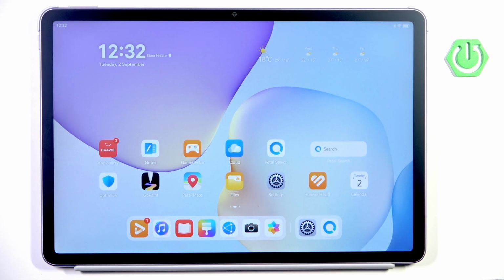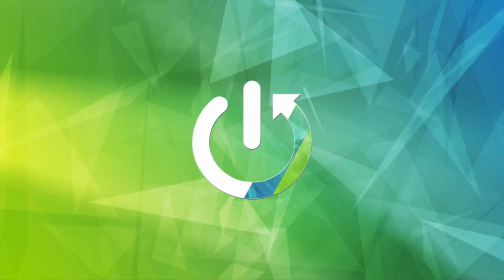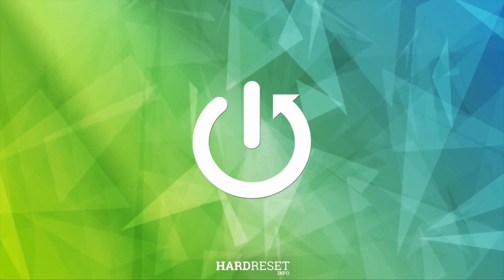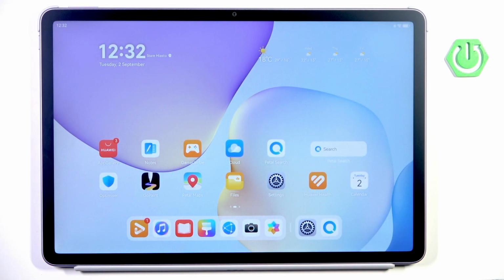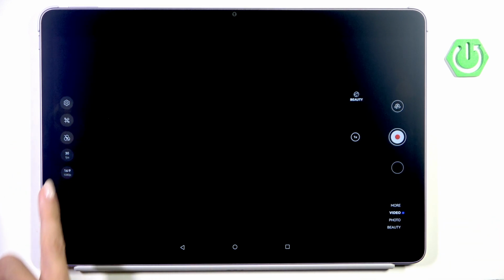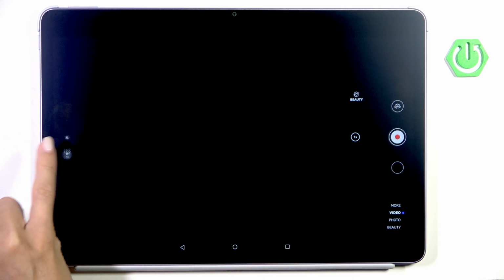HUAWEI MatePad 11.5 (2025) – How to Change Video Resolution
If you want to adjust the video quality on your HUAWEI MatePad 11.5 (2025), this video will show you exactly how to change the video resolution using the built-in camera app. Learn how to switch between available video resolutions, where to find the settings, and what options are available for recording on your MatePad 11.5. Whether you want higher quality videos or need to save storage space, this guide will help you get the best results from your HUAWEI tablet. The steps are simple and easy to follow, making it perfect for beginners and experienced users alike.

How to change video resolution on HUAWEI MatePad 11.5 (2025)?
How to adjust camera video quality on HUAWEI MatePad 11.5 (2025)?
Where are video resolution settings in HUAWEI MatePad 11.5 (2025)?

0:00 Introduction
0:07 Open Camera App
0:13 Switch to Video Mode
0:18 Find Video Resolution Options
0:28 Select Desired Video Quality
0:40 FPS Information and Limitations
0:50 Start Recording Video
1:00 Outro and Tips